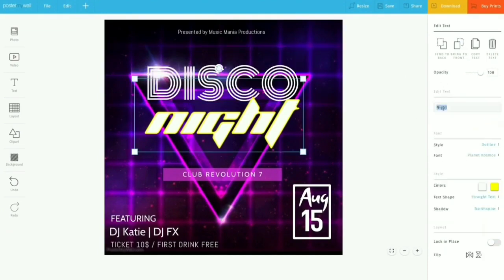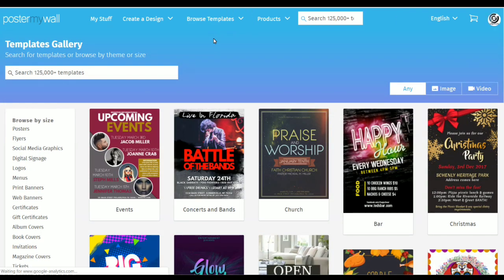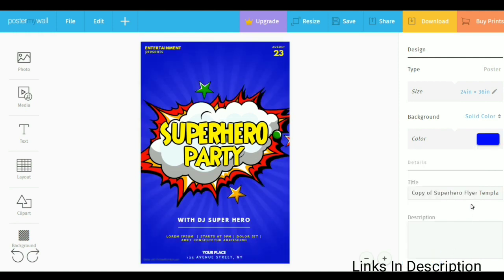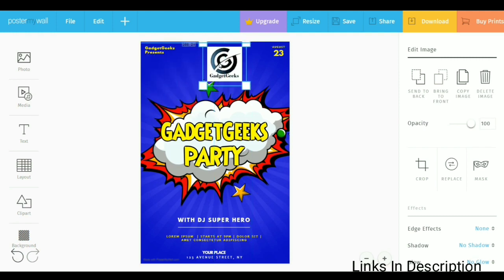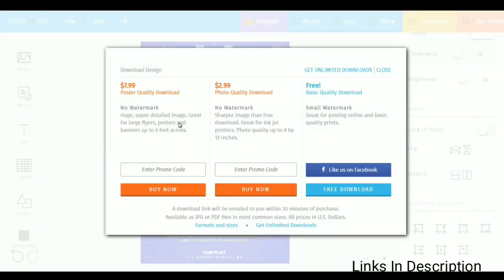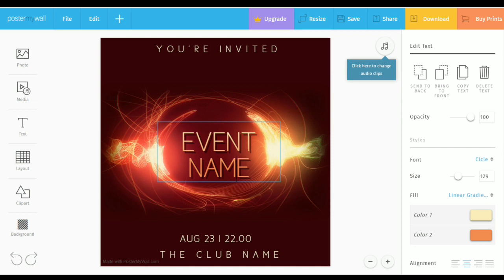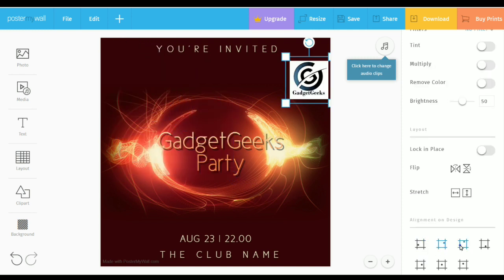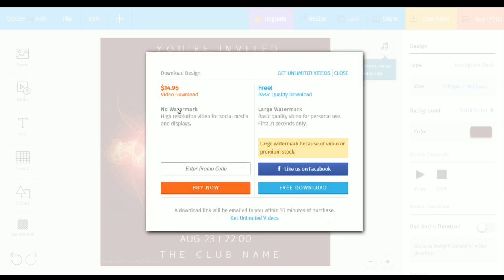How to use Postermywall to create free posters, graphics & videos to promote your business